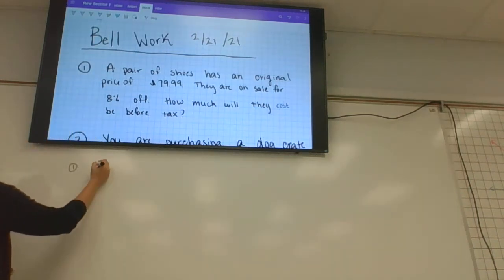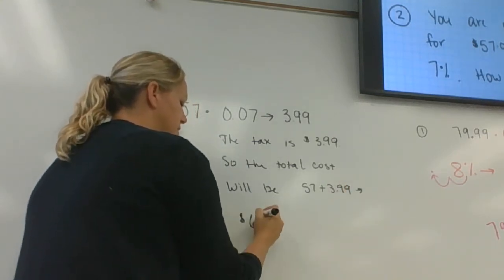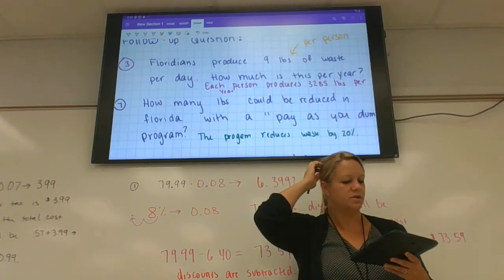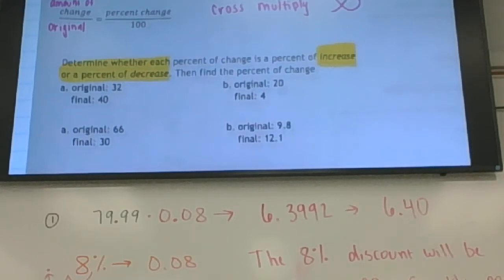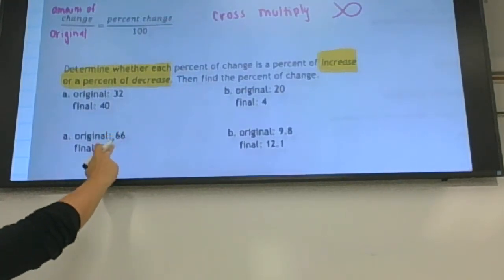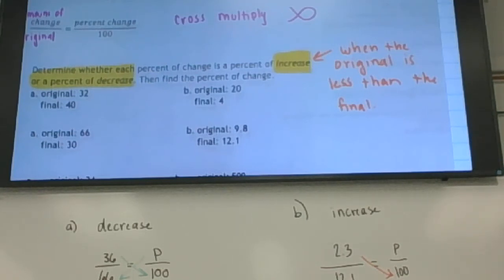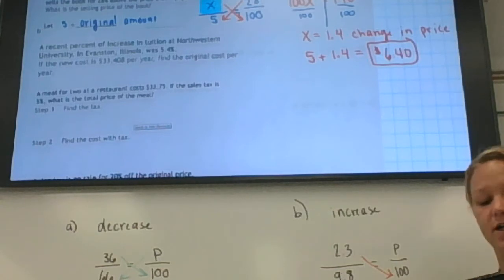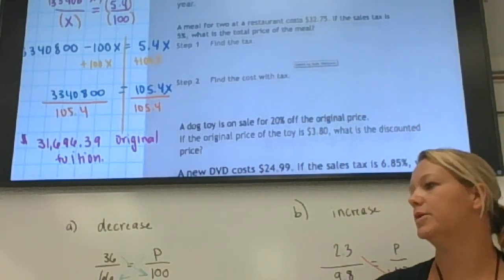Tuesday Class Video per 2-5